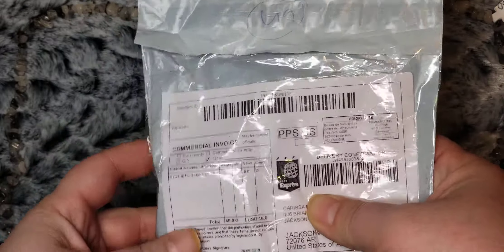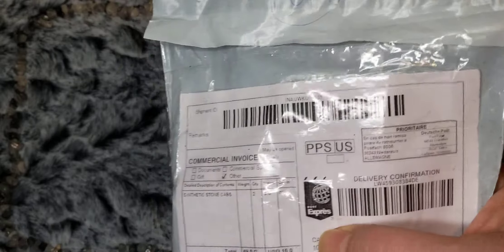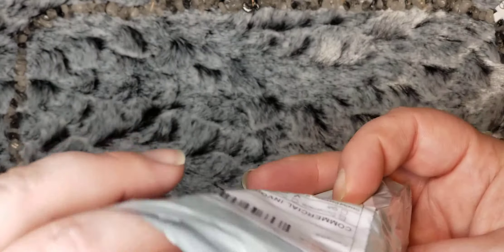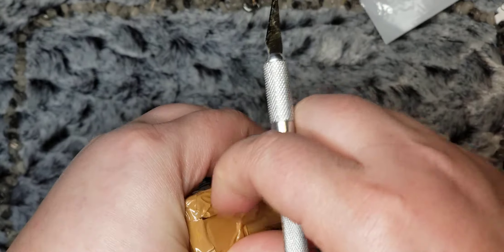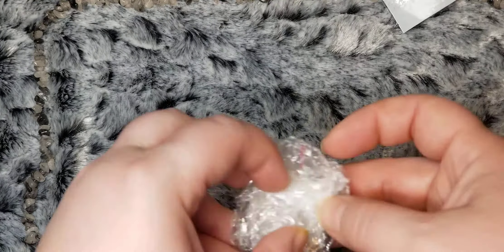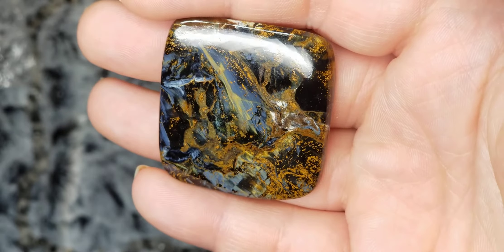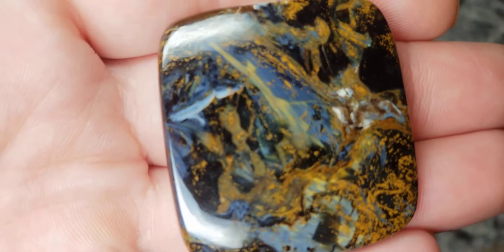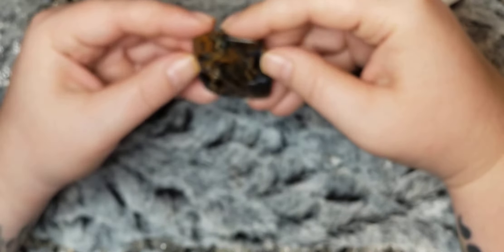The Dragons Gem - Cabochon Unboxing and Review of Etsy Seller UniqueStoneStore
Welcome to The Dragons Gem

Today's review is of a Pietersite cabochon that I got off Etsy.

Seller: UniqueStoneStore

My opinions are my own and I have not been compensated for this video.

You can see a comparison picture of the stone on the Etsy Listing, Vs what it looks like in person. I think the colors were altered on the sales pic.

 Follow my Etsy shop to be notified when new inventory is added. I will post some of the cabochons I don't want to keep there. And on 10/26/19 I will be adding inventory if I don't sell out at Pagan Pride Festival.